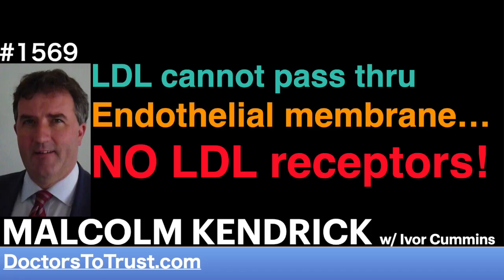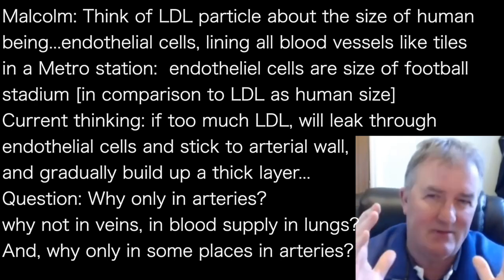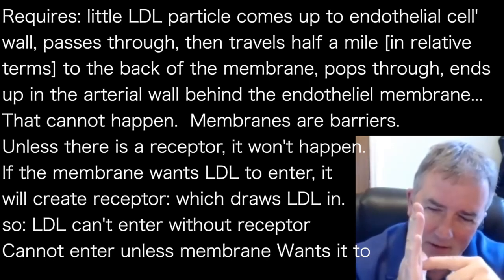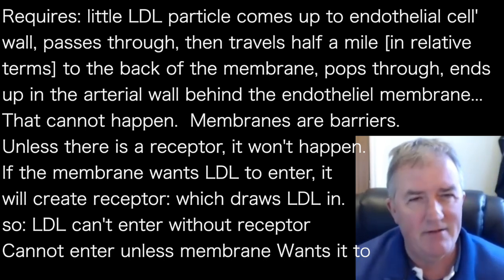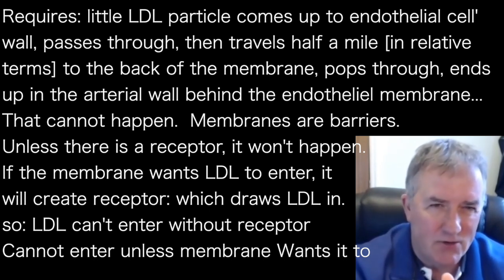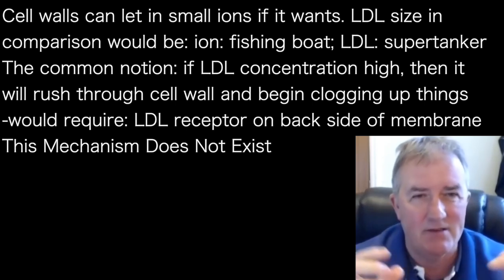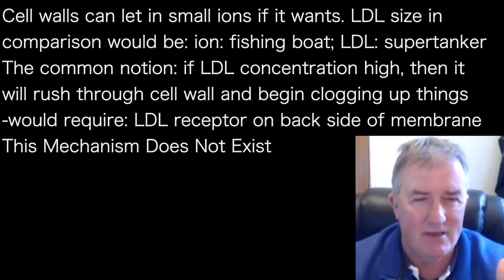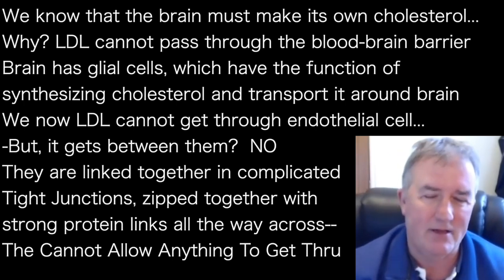MALCOLM KENDRICK 6 | LDL cannot pass thru Endothelial membrane… NO LDL receptors!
presents episode 1569 |  DR MALCOLM KENDRICK w/ Ivor Cummins

Malcolm: Think of LDL particle about the size of human
being...endothelial cells, lining all blood vessels like tiles
in a Metro station:  endothelial cells are size of football
stadium [in comparison to LDL as human size]
Current thinking: if too much LDL, will leak through
endothelial cells and stick to arterial wall,
and gradually build up a thick layer…
Question: Why only in arteries?
why not in veins, in blood supply in lungs?
And, why only in some places in arteries?

Requires: little LDL particle comes up to endothelial cell’
wall, passes through, then travels half a mile [in relative
terms] to the back of the membrane, pops through, ends
up in the arterial wall behind the endothelial membrane…
That cannot happen.  Membranes are barriers.
Unless there is a receptor, it won't happen.
If the membrane wants LDL to enter, it
will create receptor: which draws LDL in.
so: LDL can't enter without receptor
Cannot enter unless membrane Wants it to

Cell walls can let in small ions if it wants. LDL size in
comparison would be: ion: fishing boat; LDL: supertanker
The common notion: if LDL concentration high, then it
will rush through cell wall and begin clogging up things
-would require: LDL receptor on back side of membrane
This Mechanism Does Not Exist

We know that the brain must make its own cholesterol…
Why? LDL cannot pass through the blood-brain barrier
Brain has glial cells, which have the function of
synthesizing cholesterol and transport it around brain
We now LDL cannot get through endothelial cell…
-But, it gets between them?  NO
They are linked together in complicated
Tight Junctions, zipped together with
strong protein links all the way across—
The Cannot Allow Anything To Get Thru